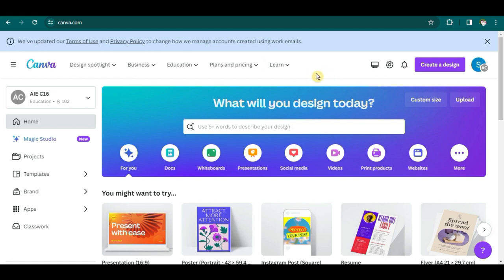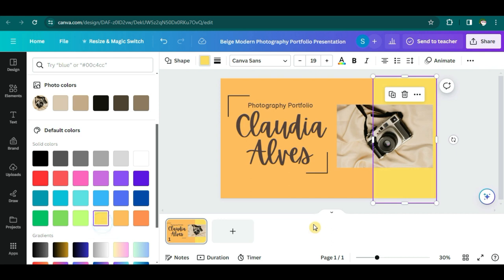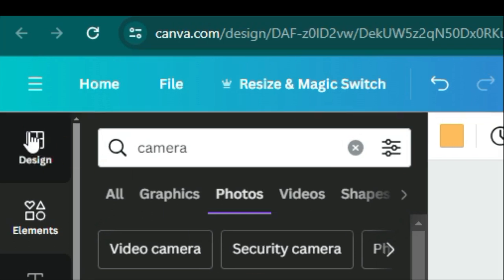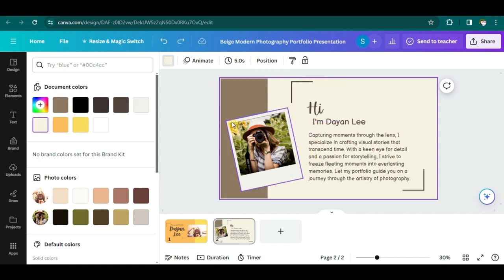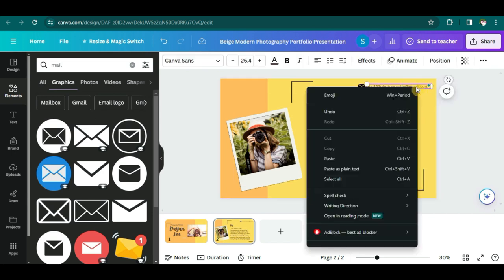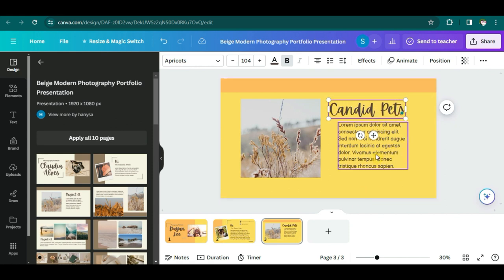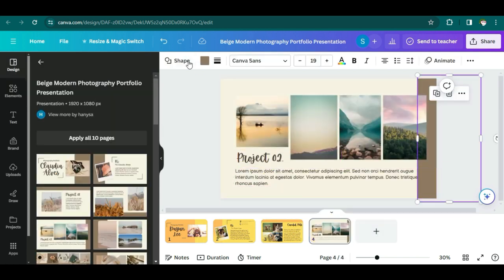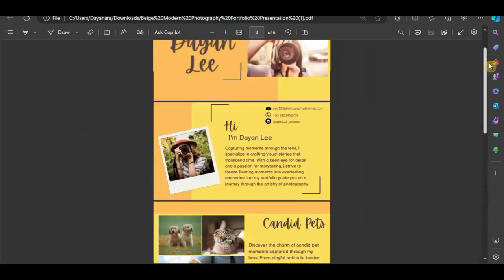How To Make A Personal Portfolio Using Canva (Best Method).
In this informative YouTube tutorial, we will guide beginners through the process of creating a personal portfolio using Canva, a popular graphic design tool. Whether you are a student, freelancer, or professional looking to showcase your work, this step-by-step guide will help you create an impressive portfolio to highlight your skills and achievements. Join us as we explore the various features and templates offered by Canva, and learn how to customize your portfolio to make it unique and visually appealing. By the end of this tutorial, you will have the knowledge and confidence to create your own personal portfolio using Canva in 2026.